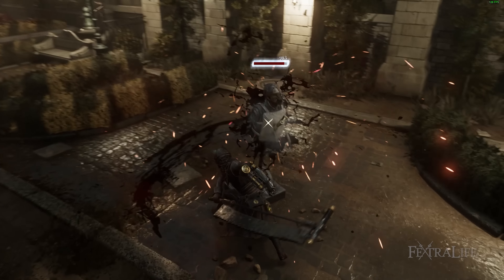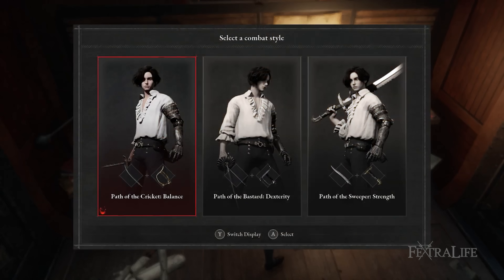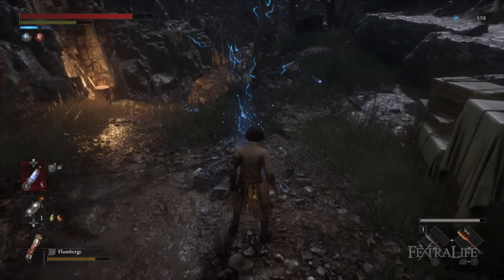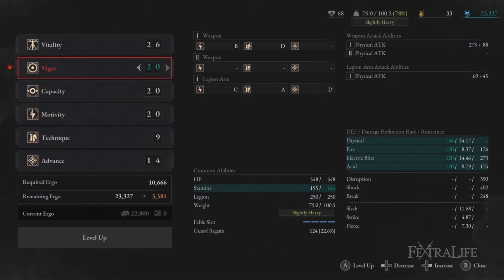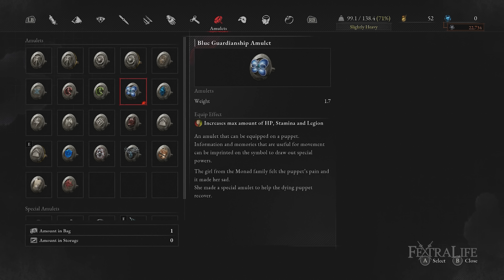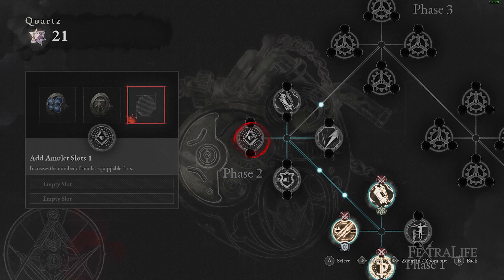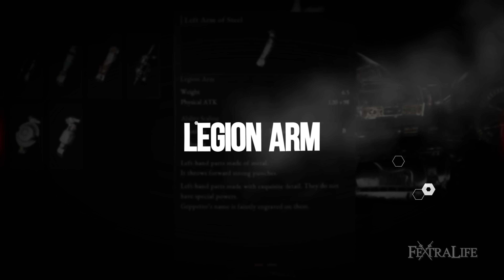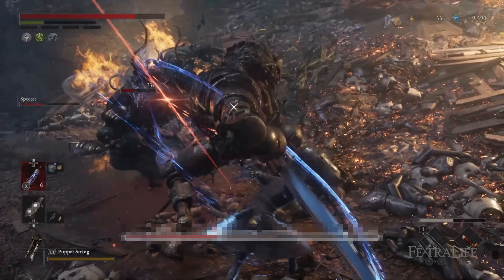Lies of P Build Guide – Sawblade Slicer (Bone Cutting Sawblade & Bramble Curved Sword Handle)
In this Lies of P Build Guide, I’m going to be covering my Sawblade Slicer Build, which is a build that boasts huge range with a good attack speed while maintaining the massive damage that you can get from greatswords.

The Sawblade Slicer focuses on dealing steady stagger damage by charging a Heavy Attack from far away, and leaping toward the enemy to deal full stagger damage without the risk of getting hit during the charge-up. Naturally, the charge attack itself does big damage and can be effectively used against normal enemies, and the Bone-Cutting Sawblade’s normal attack has a wide range that will kill normal enemies within your level in 2-3 hits.

Timestamps
0:00 - Lies of P Bone Cutting Sawblade Build
0:24 - Sawblade Slicer Build
1:15 - Sawblade Slicer Starting Class
1:49 - What to use Before the Bone-Cutting Sawblade
2:21 - How to Obtain the Bone-Cutting Sawblade
2:44 - How to Obtain the Bramble Curved Sword Handle
3:25 - Sawblade Slicer Build – Stats
4:47 - Sawblade Slicer – Amulets
6:43 - P-Organs
8:22 - Legion Arm
8:39 - Puppet Parts
8:56 - Final Tips